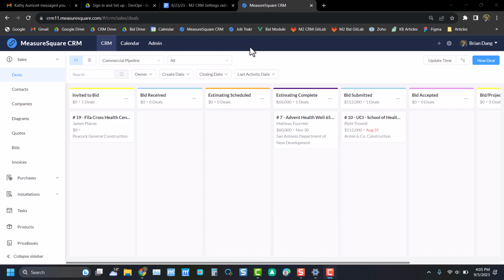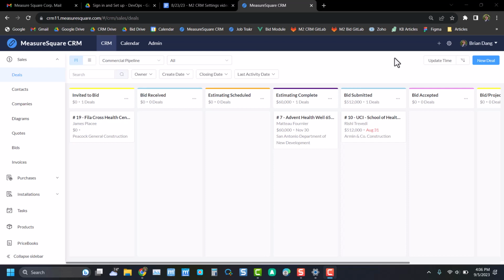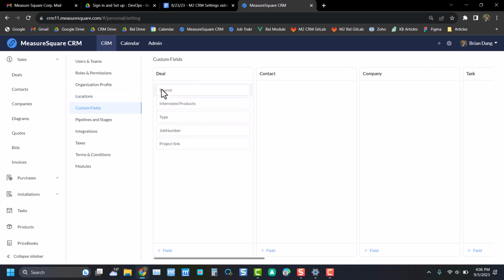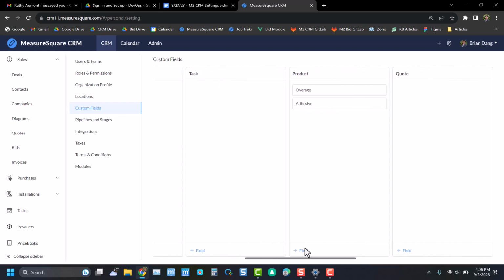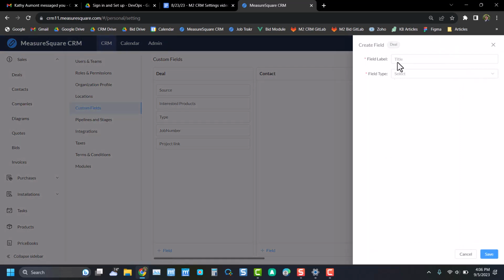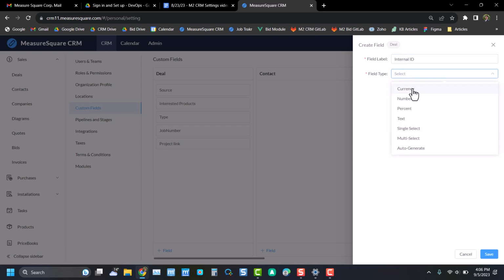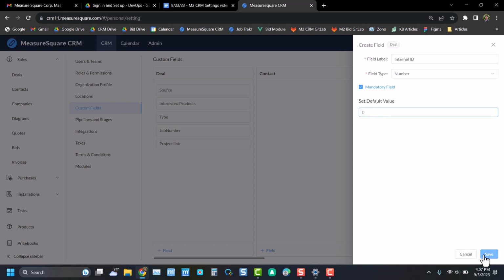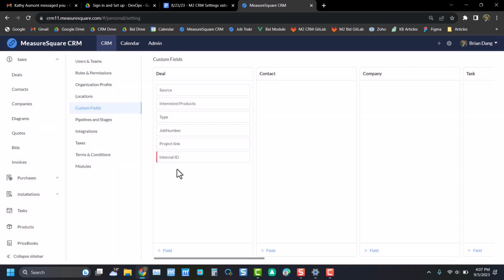How to Add and Edit Custom Fields in MeasureSquare CRM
MeasureSquare CRM's flexible design allows you to create custom fields within any item in our website. In this tutorial we will cover how to add and edit these custom fields so you can capture specific date related to your unique business processes.

0:00 - Intro
0:25 - Custom Fields
0:35 - Creating New Fields
0:50 - Field Types
1:40 - Closing

Coming Next: How to Customize Pipelines & Stages in MeasureSquare CRM